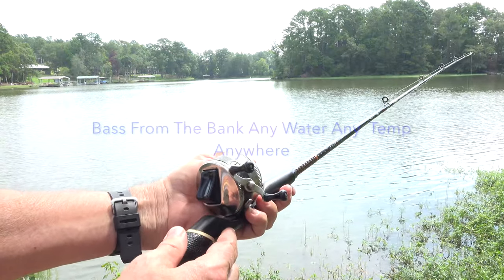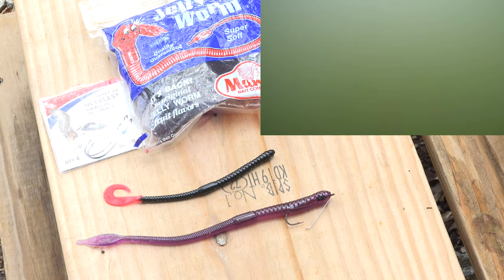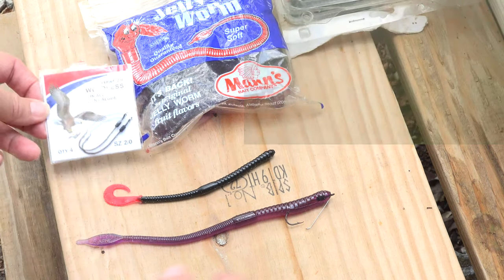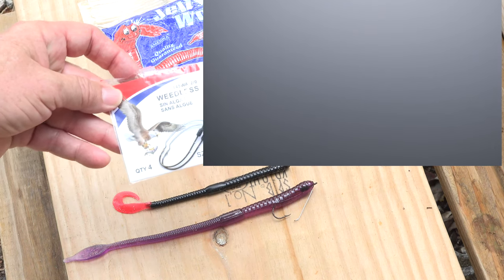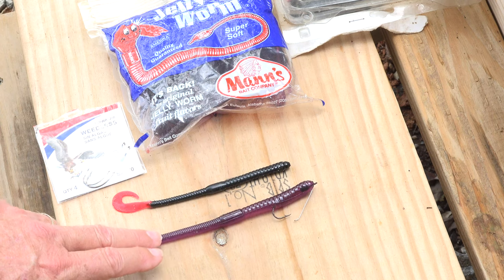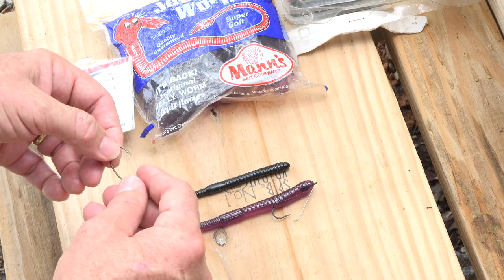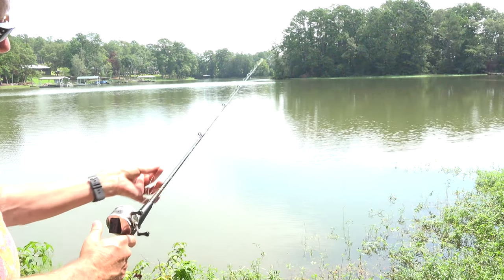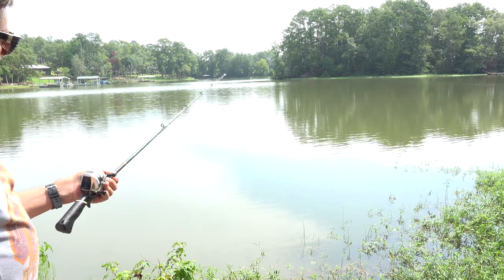Bass From The Bank Video